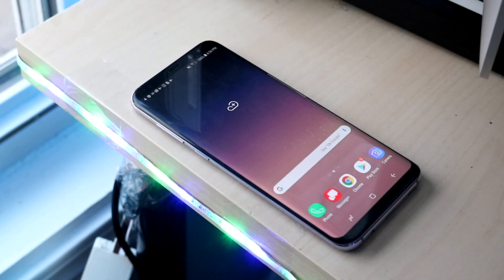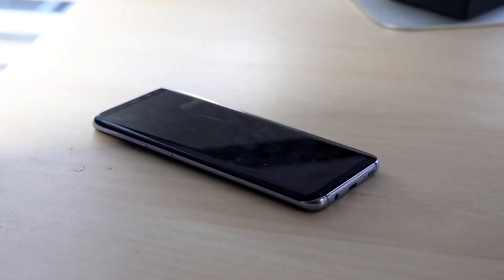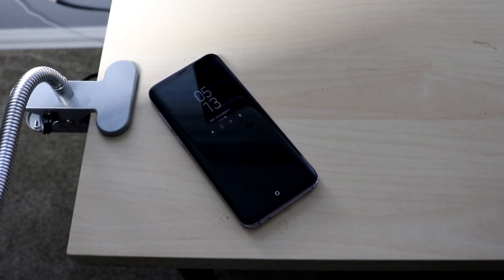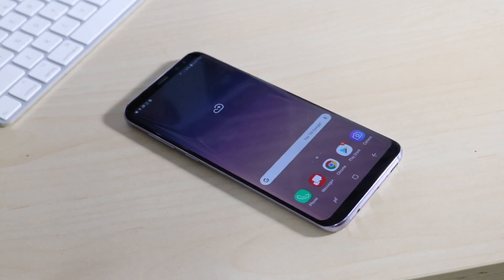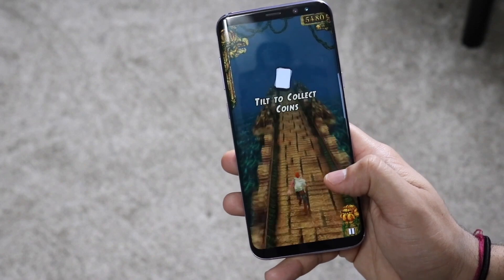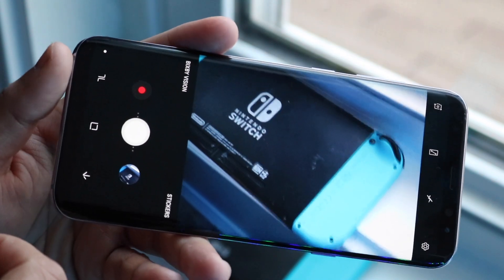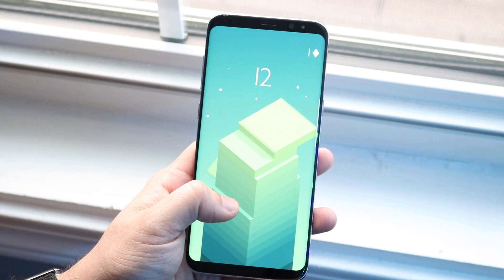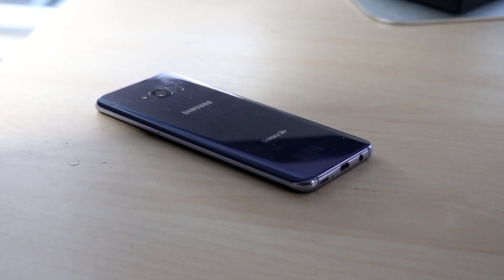Samsung Galaxy S8+ In 2020! (Still Worth It?) (Review)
The Samsung Galaxy S8 Plus came out in 2017, so how does it hold up in 2020? Let’s find out!